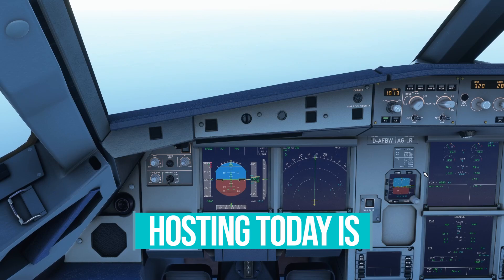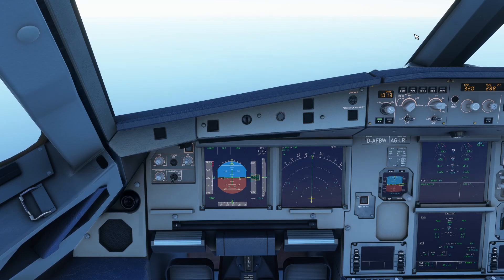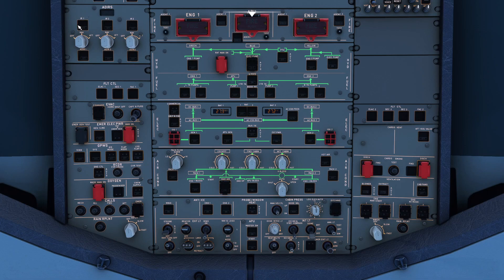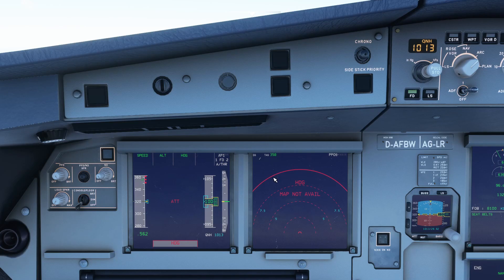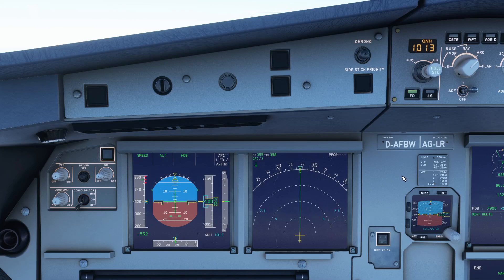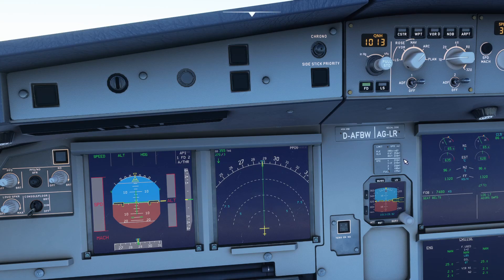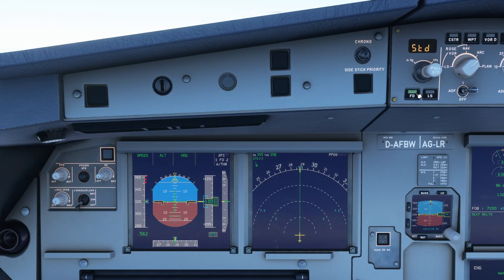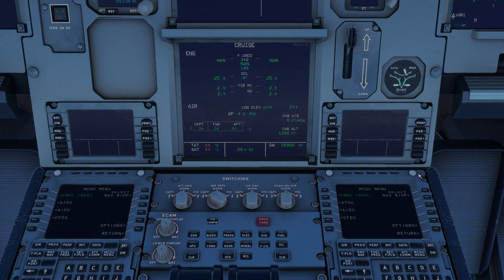FBW A32NX | Separated ADIRUs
Separated ADIRUs are now implemented in the development version. This feature is explained in detail in this episode of the Developer Series, recorded by the developer!